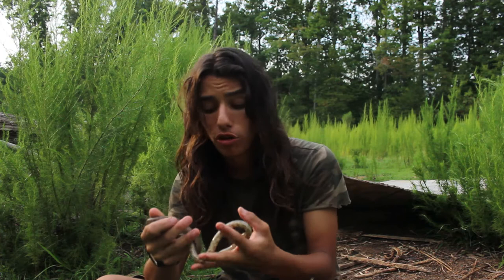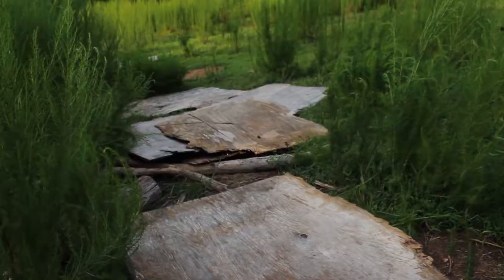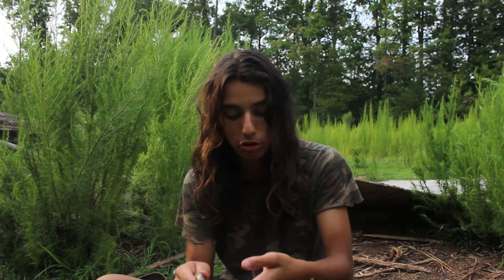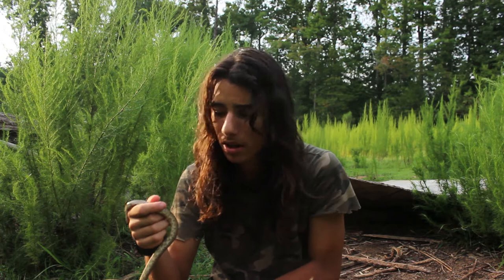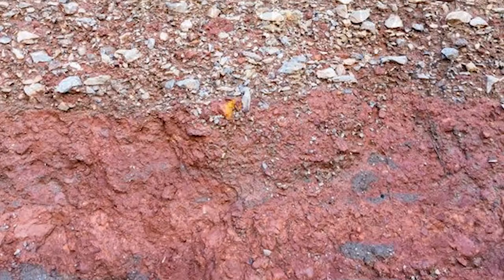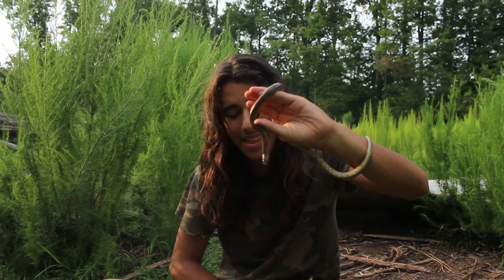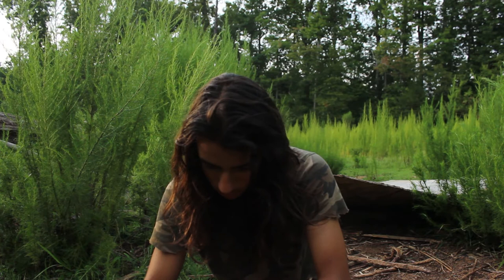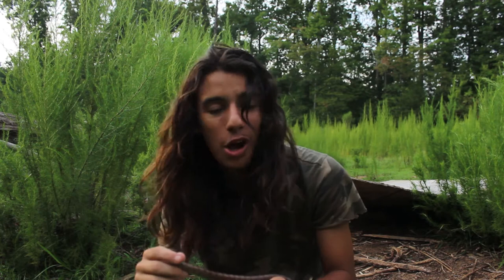RARE MOLE KING SNAKE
Today I find one of the most elusive snakes in North America: the mole king snake!